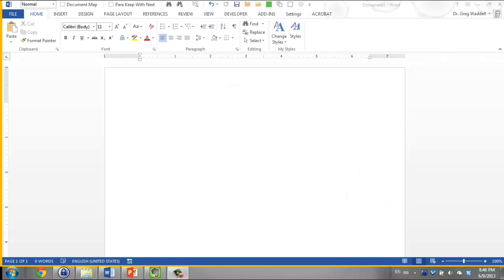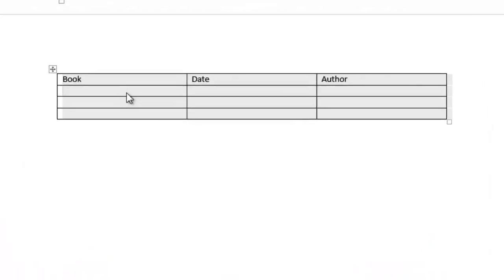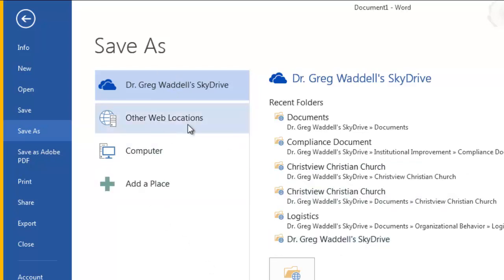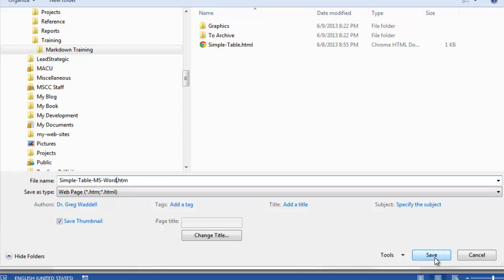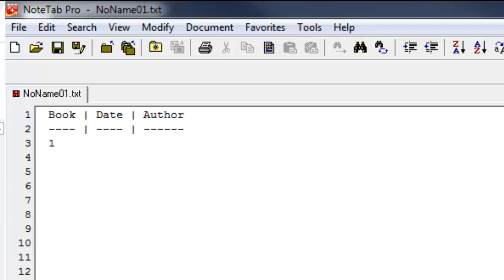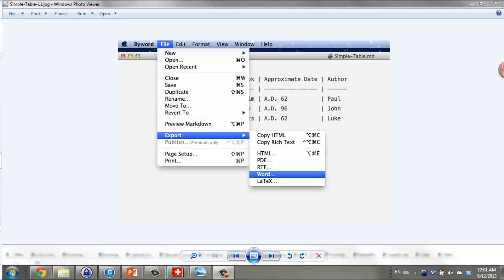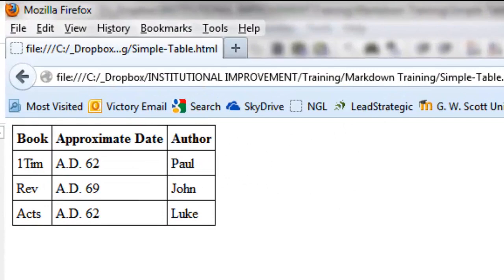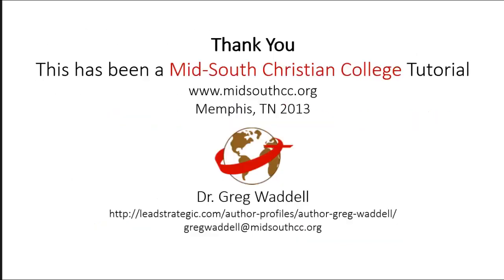Creating a Simple Table Using Multimarkdown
This video illustrates first why I don't use Microsoft Word when I'm writing something and, second, the benefits of Markdown.